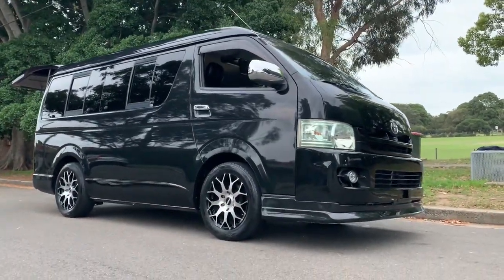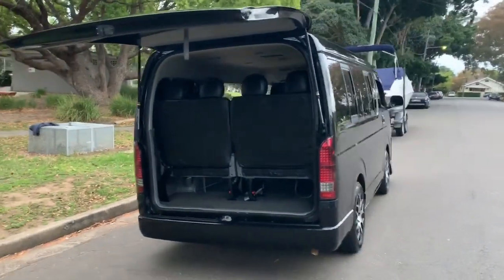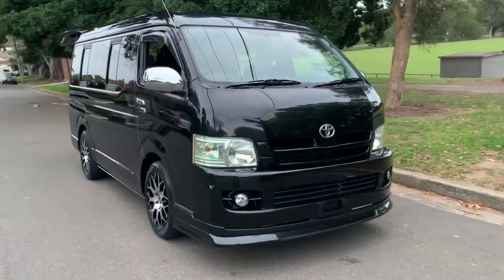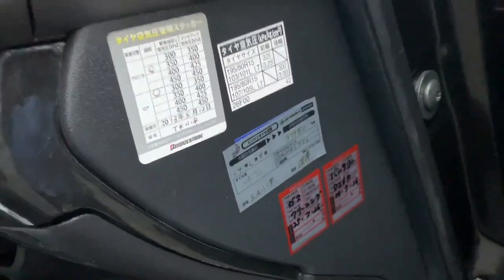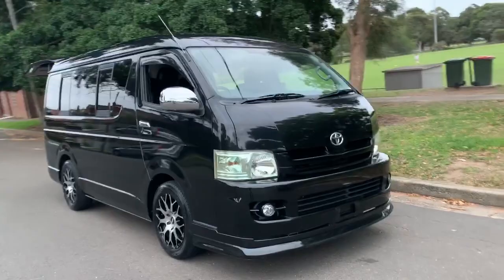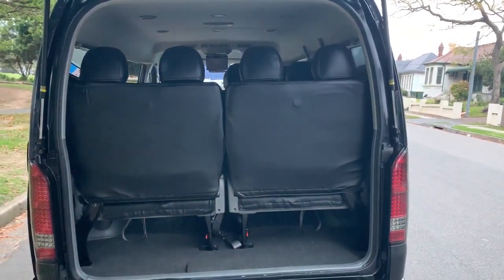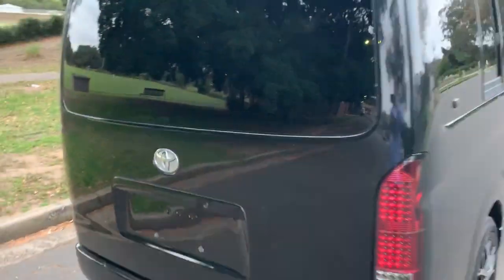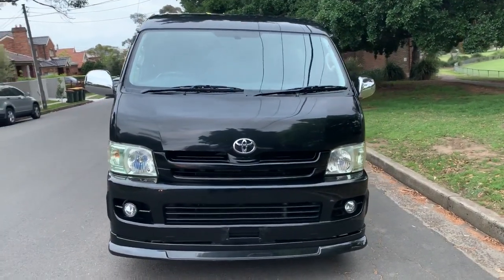Hiace Custom GL 10 Seater Widebody Luxury Version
Hiace
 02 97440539